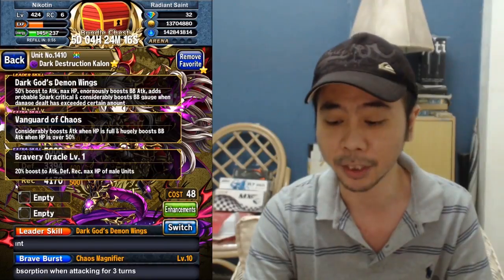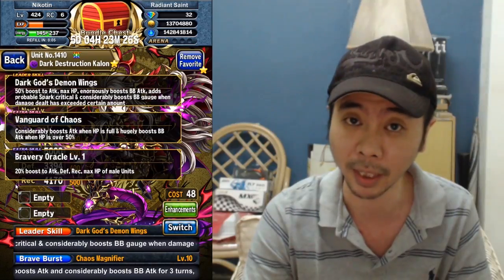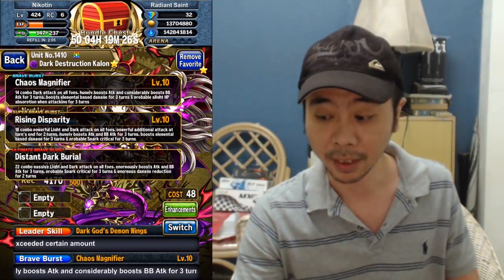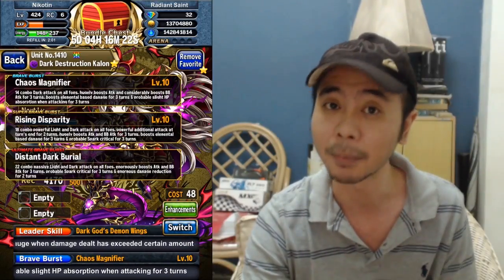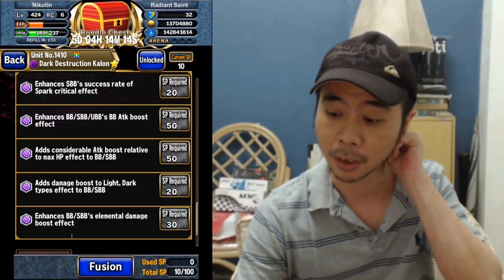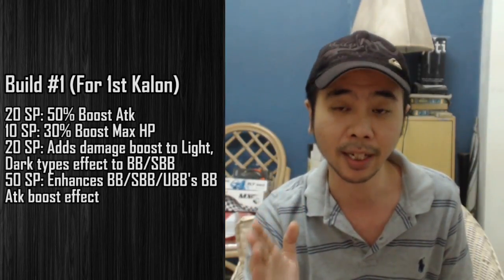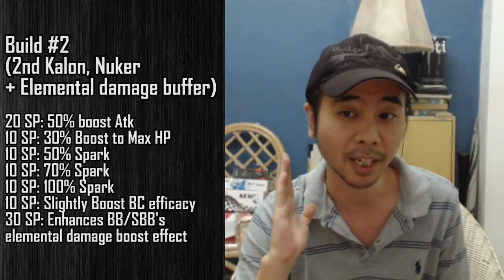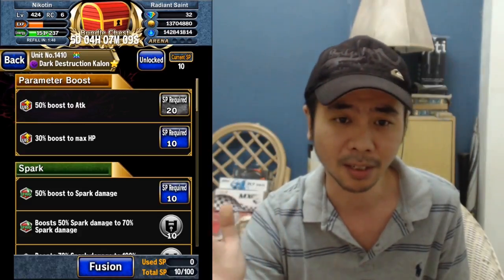The Handsome Demons! Kalon Omni! Overview & Builds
Another new Omni unit for us global players! This time it's one of the handsome demons! Kalon Omni!

What does he do? will he gonna be good in the new meta? How to build and use him? See it all here!

New to Brave Frontier? Want to try out this game? Or just want to install it on another device?